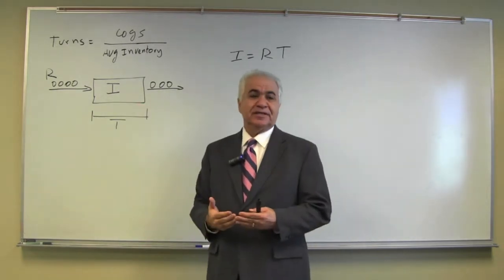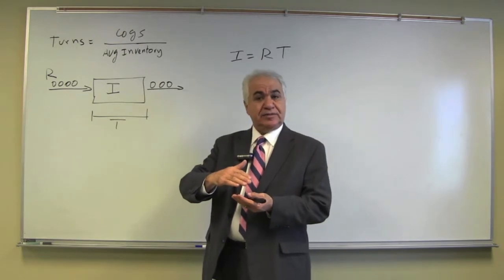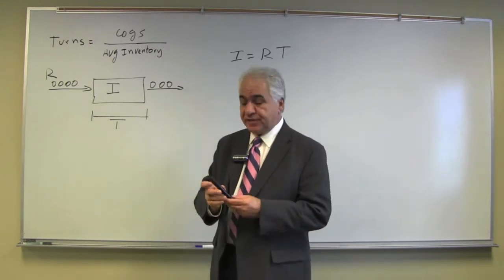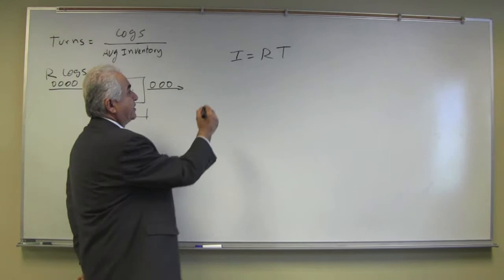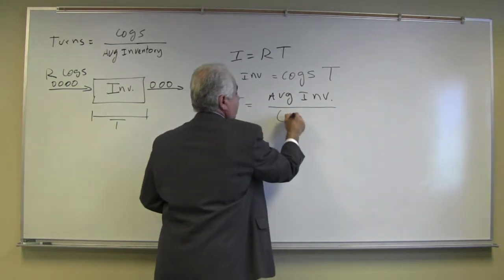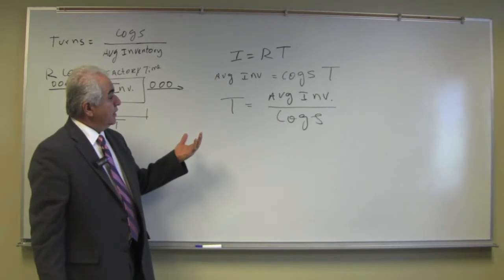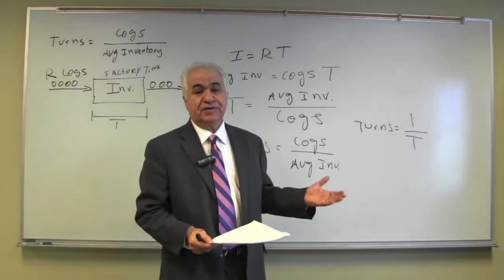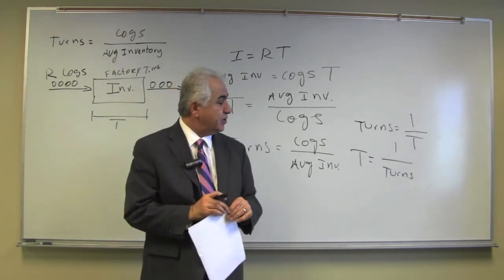Three Process Measures